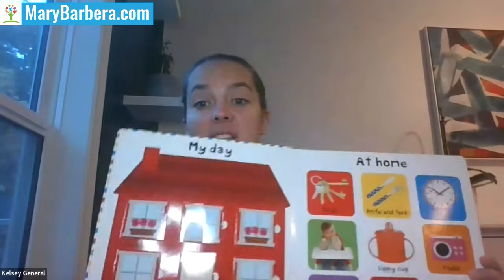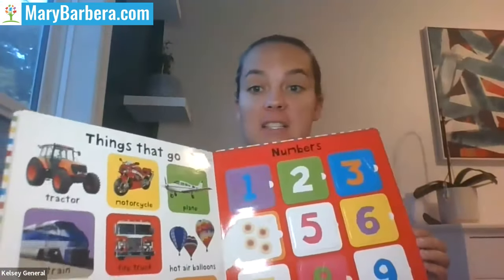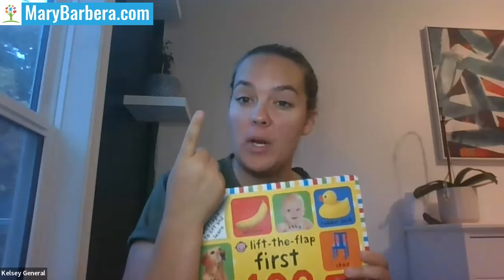The Best Books for Toddlers and Reading with Uninterested Children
Dr. Mary Barbera discusses the best books for Toddlers and reading with uninterested children

Today we discuss choosing the best books for toddlers and how to use them to enhance language skills, especially in children with autism or those showing early signs. Learn about the importance of pairing books with reinforcement and whether reading the same books repeatedly is beneficial. If your child seems uninterested in reading, don't worry – I'll provide fantastic strategies to make reading an enjoyable experience for both you and your child.

Explore the powerful role of books in speech therapy, offering guidance on starting a book program within her courses, and learn the benefits of choosing books with simpler sentences to begin the program, along with asking receptive questions to enhance reading comprehension.

If you have more questions, leave them down in the comments section, and I will do my best to answer you.
Interested in learning more about teaching a child with autism, special needs parenting, or other autism and special needs topics in the mental health in children niche?

🧩 About Mary Barbera 👩‍⚕️

I'm Dr. Mary Barbera and I fell into the autism world more than two decades ago when my first-born son, Lucas, was diagnosed with autism. Since then, I became a Board Certified Behavior Analyst, Host of the Turn Autism Around podcast (with more than 1 million downloads), and best-selling author of two books (including my newest book Turn Autism Around: An Action Guide for Parents of Young Children with Early Signs of Autism).

In addition to free content, I post daily across YouTube, Instagram, Facebook, and TikTok. I also offer two online courses for parents and professionals: The Toddler/Preschooler course to help young children ages 1-5 showing signs of autism (with or without a diagnosis) and the Verbal Behavior Bundle course to help kids over the age of 6!

Behavior Analyst BACB CEUs and Early Intervention contact hours are also included for professionals.

Whether you have a toddler showing signs of autism or you're a parent or professional helping an autistic child, I encourage you to subscribe to the Turn Autism Around YT channel and join me for videos almost every day that will help you increase talking, decrease tantrums, and improve eating, sleeping, and potty training!